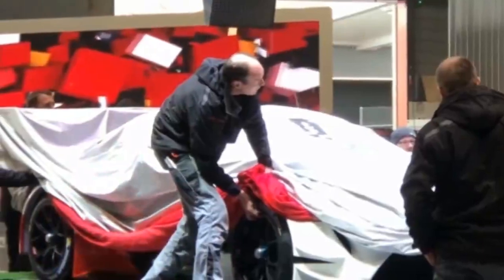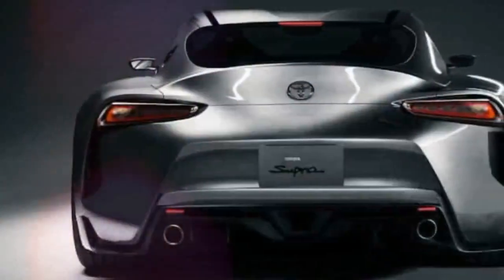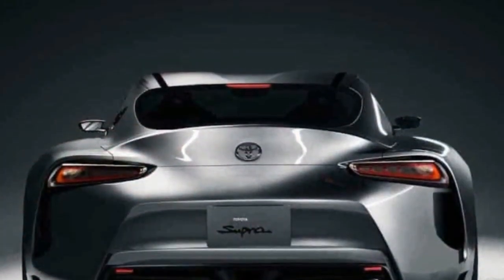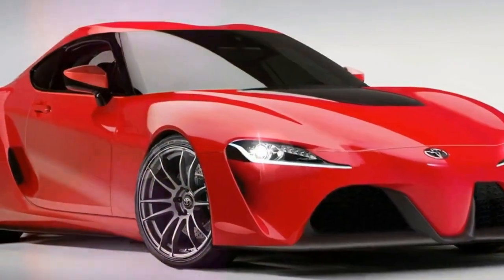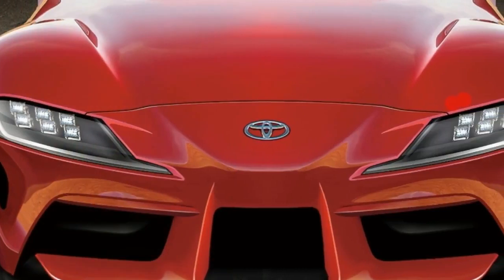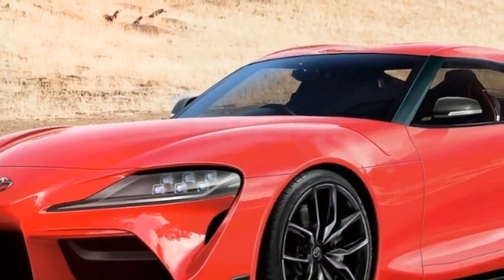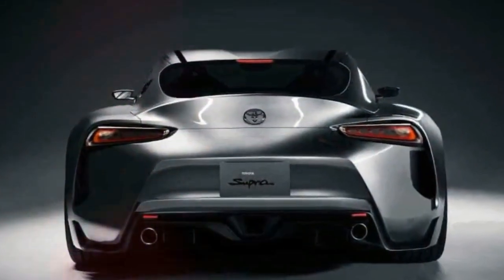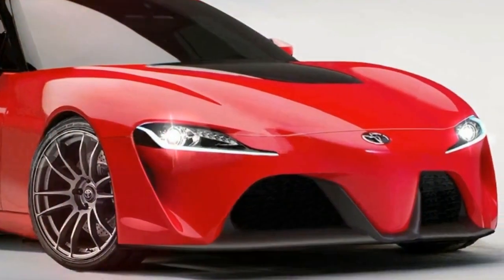WOW...!!! Toyota Supra Mk5 Concept : Spotted In Geneva Motor Show 2018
The Toyota Supra racing concept has been caught on video while being loaded onto its display at the Geneva Motor Show.

While most of the car is covered by a sheet, we can get a glimpse of the concept’s front fascia and lower passenger side. This doesn’t reveal much but the front of the concept appears to be pretty faithful to the production model which was spotted undergoing testing yesterday.

Despite the styling similarities, the modern racing concept – as Toyota calls it – has a carbon fiber front lip spoiler and large canards on the front bumper. We can also see lightweight center-locking wheels which are outfitted with high-performance Michelin tires.

We can’t make out many other details but the concept has aggressive side skirts, a multi-color livery and a massive rear wing.

Popular Vidio.

,toyota supra concept,car,supra,toyota,toyota supra concept 2018,toyota supra concept 2017,toyota supra concept car,toyota supra,toyota supra racing concept,